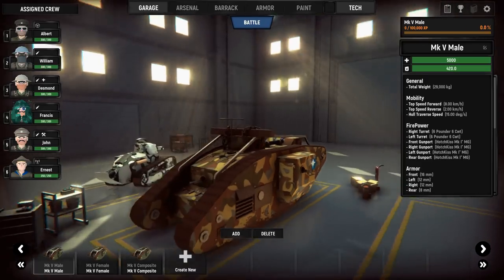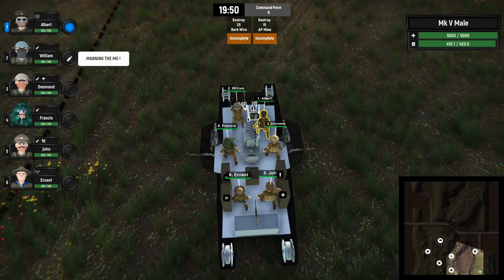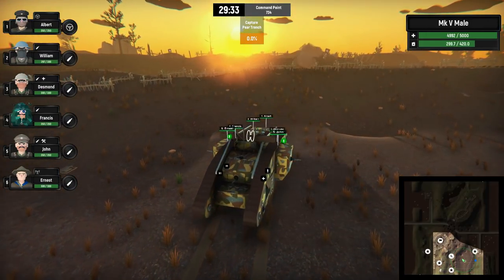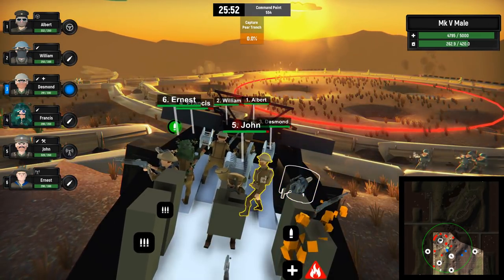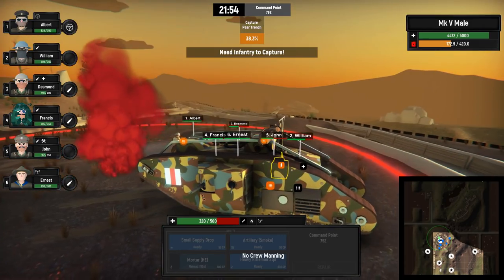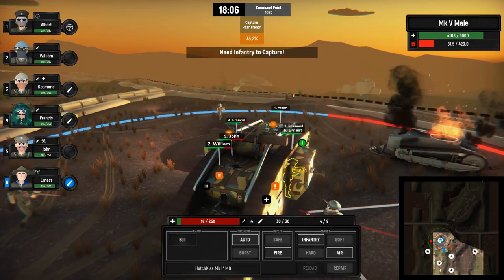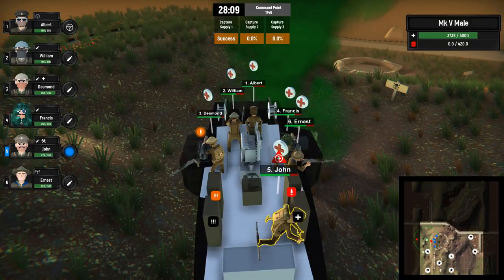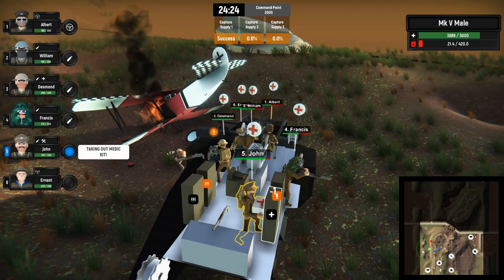WW1 Tank Simulator! Armored Battle Crew WW1 Gameplay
WW1... in a TANK!? Sign me up!

See you in the trench, soldier.